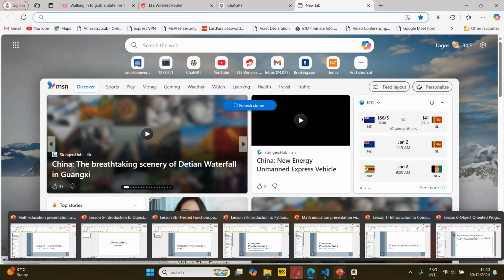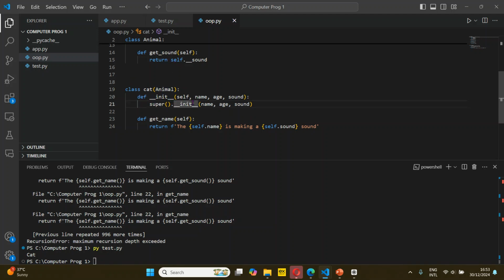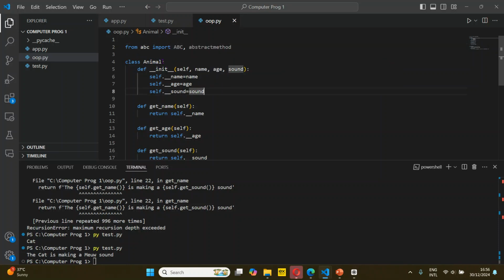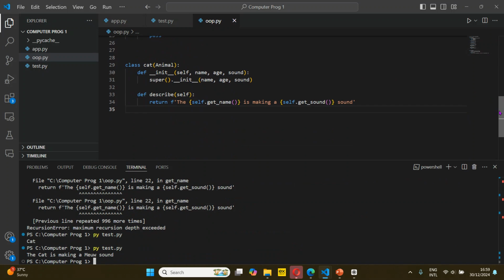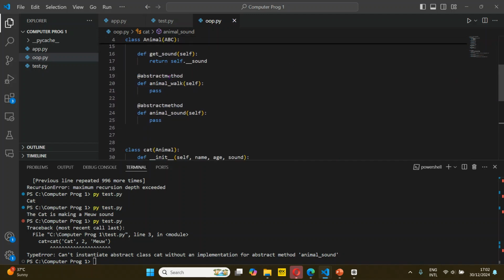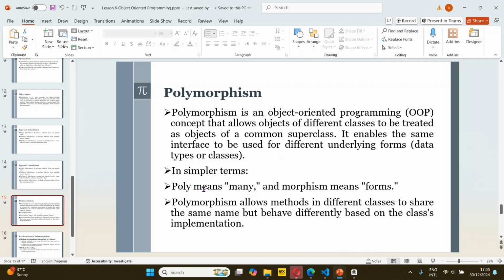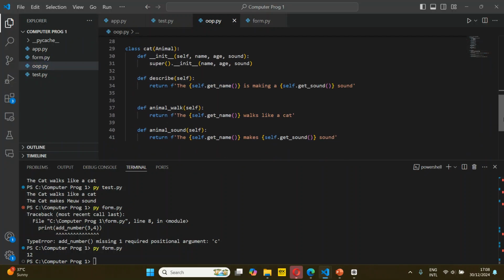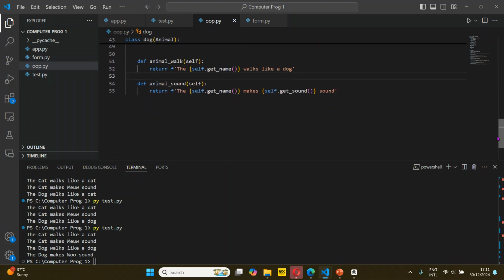Lesson 6b Properties of OOP in Python